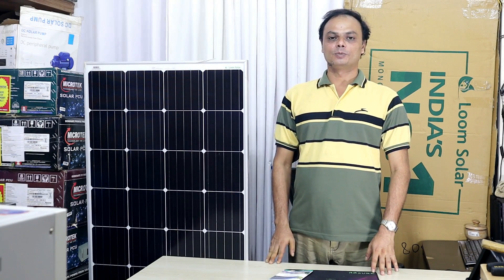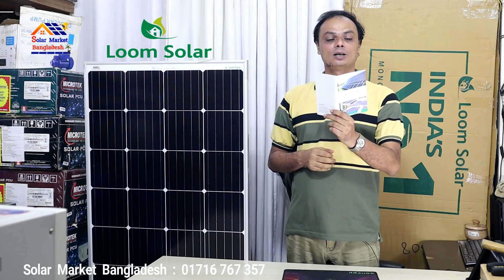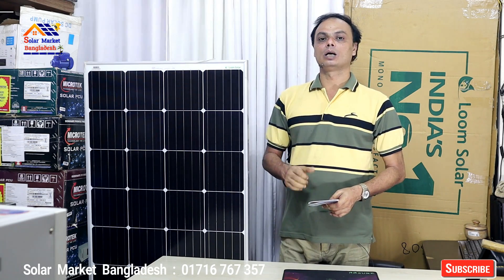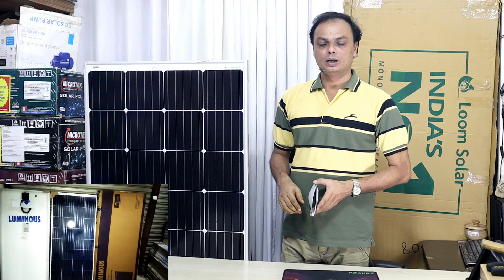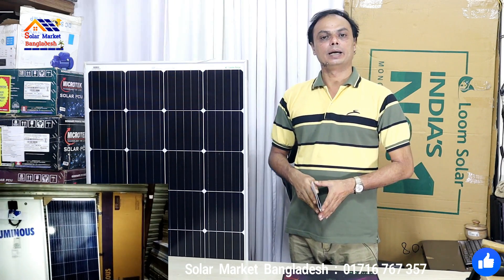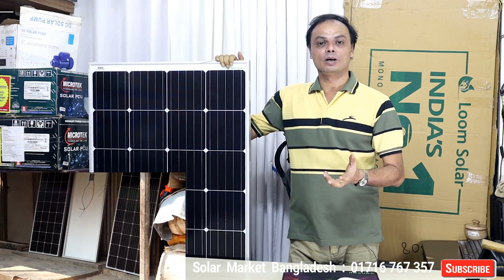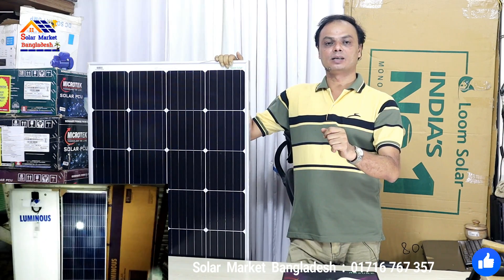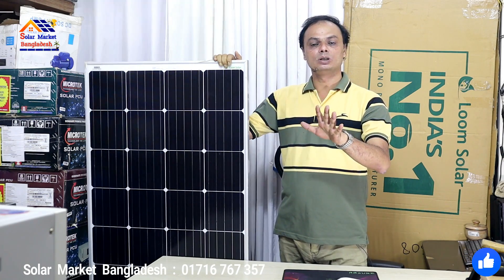Solar Panel Price In Bangladesh | Loom Solar Price in Bangladesh | সোলার প্যানেল এর মূল্য | SolarIPS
Indian Loom Solar Panel Price List
1. Loom Solar Mono 125 Watt - 12 volt
2.Loom Solar Mono 180 Watt- 12 volt
3. Loom Solar Mono 375 Watt -24 volt
Price : 75 TK Per Watt
Loom Solar AC Module 375 watt + Loon Solar 375 Watt Panel
Price  55,000 tk

আইপিএস মার্ট
আমদানিকারক। পাইকারি ও খুচরা বিক্রেতা।
কাজিপারা।মিরপুর। ঢাকা।
বাংলাদেশে সোলার সিস্টেম এর জন্য  আইপিএস মার্ট একটি স্বনামধন্য  প্রতিস্ঠান।  আপনার যে কোন সোলার সিস্টেম এর জন্য সরাসরি  আইপিএস মার্ট এ চলে আসুন।

এই লিঙ্কটা কপি করে ফেইজ বুকে পেস্ট করেন। আমাদের ফেইস বুক পেইজে জয়েন করেন।
IPS MART ভিজিট করেন।

কি ভাবে আসবেন গুগুল ম্যাপে দেখে নিন।

You Tube ওপেন করে IPS MART লিখে সার্চ করুন। আমাদের সবগুলা ভিডিও এক সাথে পেয়ে যাবেন।

ভাই ! ১. ”দয়াকরে” ২.“মেহেরবানি করে” ৩. “অনুগ্রহ করে” অযথা ফোন দিবেন না। একটার পর একটা  অ-প্রয়জনীয় প্রস্ন করবেন না। প্রতি দিন ১০০০ ++ ফোন রিসিভ করা, তাদের সাথে কথা বলা, তাদের  কনসালটেন্সি দেয়া, একজন মানুষের পক্ষে সম্ভব নয় !!  ফোনে কথা বলতে বলতে আমি অলরেডি হাং হয়ে গেছি। তাই মাফ চাই। আপনার কাছে ক্ষমা চাই।
দয়াকরে, অযথা ফোন দিবেন না।। যারা এই মুহূর্তে  কিনবেন শুধু তারা ফোন দিবেন। অন্যরা নয়।
আপনার কিছু জানার থাকলে ভিডিও গুলা ভাল ভাবে দেখেন। ভিডিও তে সব কিছু সুন্দর ভাবে বলা আছে।
ফোন রিসিভ না করলে বা ওয়েটিং দেখলে সাথে সাথে একটার পর একটা ফোন না দিয়ে ১ ঘন্টা পরে আবার চেস্টা করুন। কিন্তু অযথা ফোন দেয়া থেকে বিরত থাকুন।
আমার ব্যাটারি তে আর চার্জ নাই।  আমার চার্জও শেষ।।

Solar Market Bangladesh  এটা আমাদের আরেকটি You Tube চ্যানেল। (IPS MART)